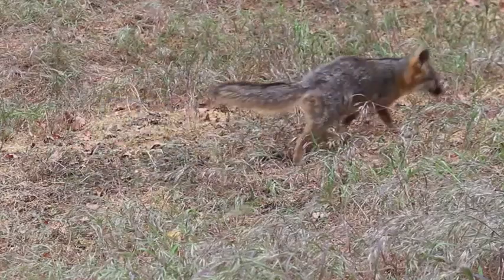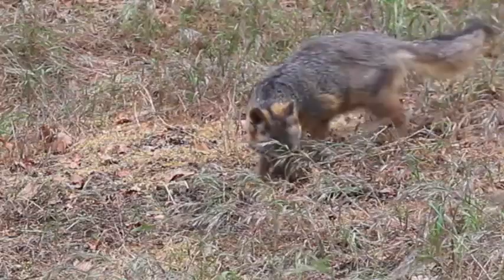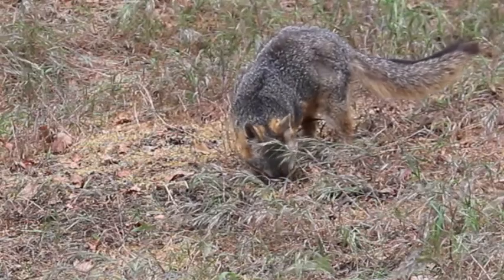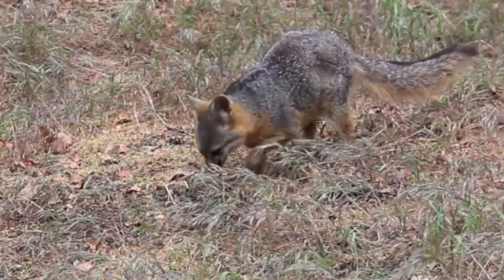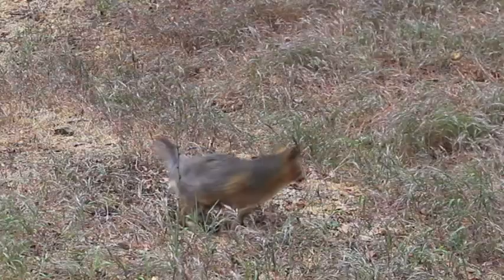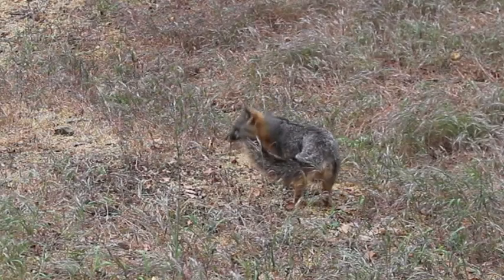Endangered To Enduring: The Catalina Island Fox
In 1999, the Catalina Island Fox's staggering drop in population qualified the species for the Endangered Species list.